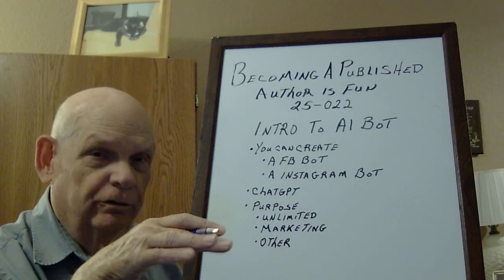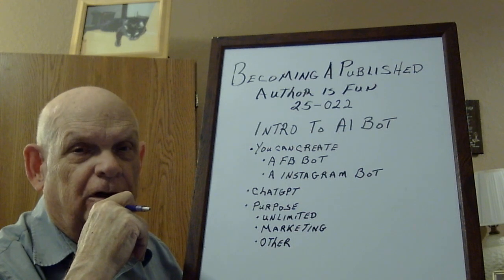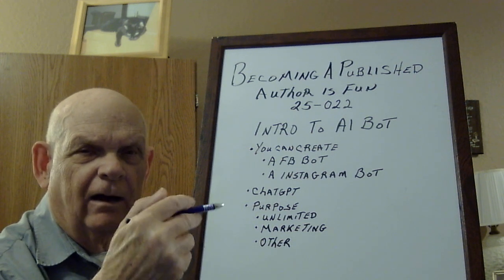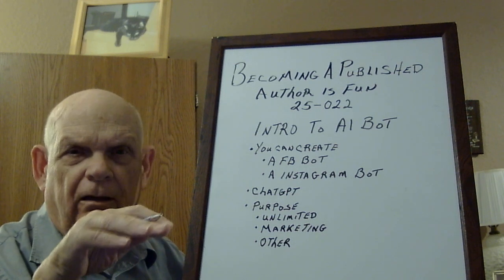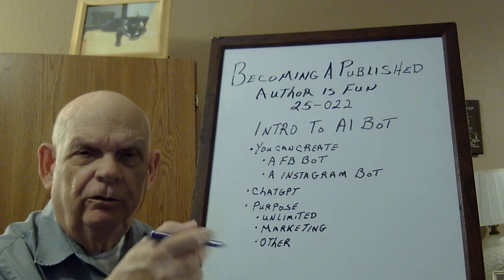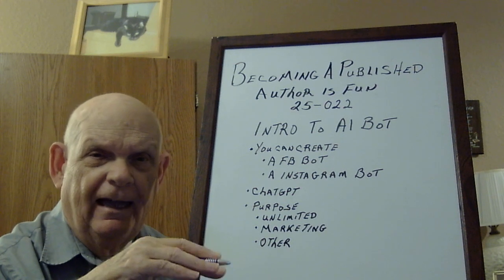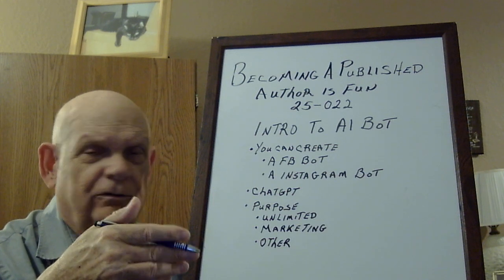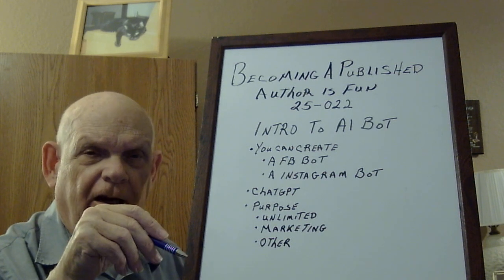Episode 25 022 Becoming A Published Author is Fun AI BOT Intro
Becoming a Published Author is Fun is a product of T&R Independent Books located

This free podcast is designed to help you build your literary career. In it I provide you with Free Tips - Advice - and Ideas that you can use now. In this episode I introduce you to AI Bots. This tool is already out there, and you can create your own.

Every week, usually twice a week, I share information that I have gathered over the course of my life. And it is always free to you. I want you to be a success. That is why I give information away free. To help you attain success as a writer.

You may know my story of how I went through years, decades of the School of Hard Knocks. I learned some hard lessons there, but I didn't learn how to write. I don't want you to go through the same fruitless process. Becoming a Published Author is Fun exists to educate and encourage you to be your very best, to follow your dream, and to make profitable decisions now!

If you have been called of God to be a writer, He has and is enabling you to take the necessary steps to succeed. Now is the time to do it!

You can learn more about the products and services of T&R Independent Books by going If you are interested in Basic Authors Training, Ministry Publishing, or Fast Trac go Fill out the email request form and you will learn more.